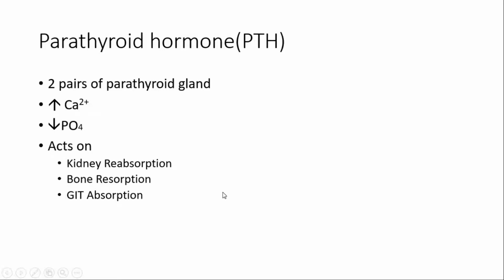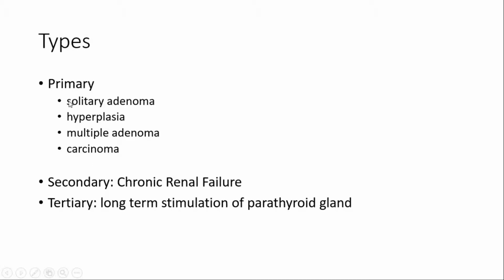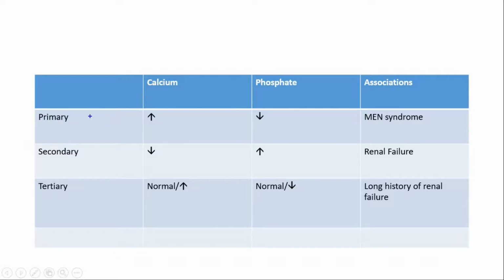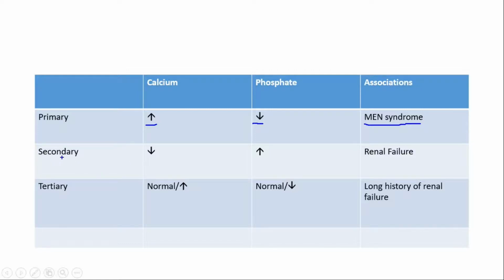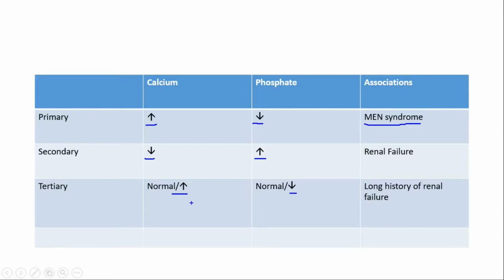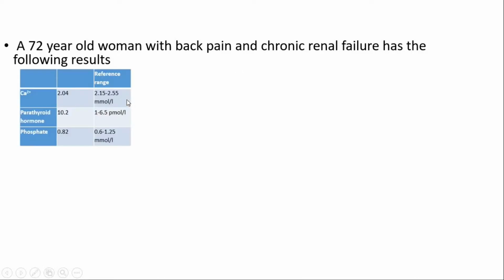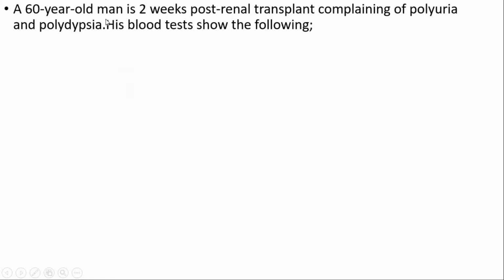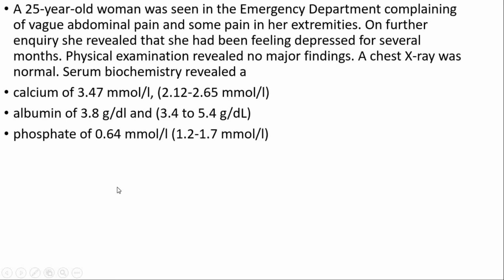Hyperparathyroidism for MRCS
how to detect hyperparathyroidism and solve MRCS part A questions